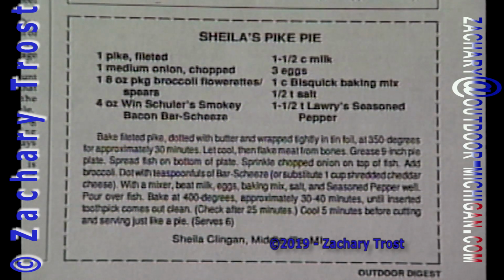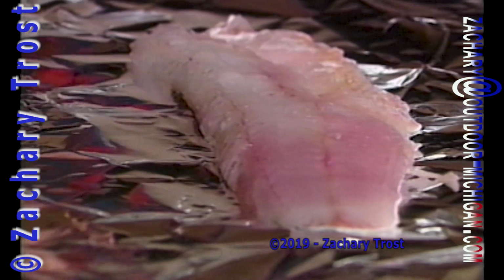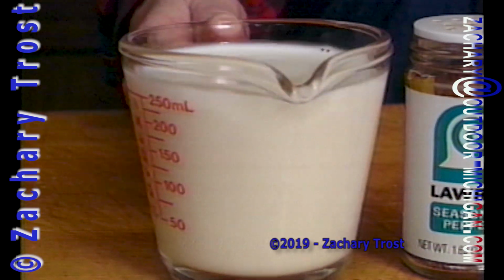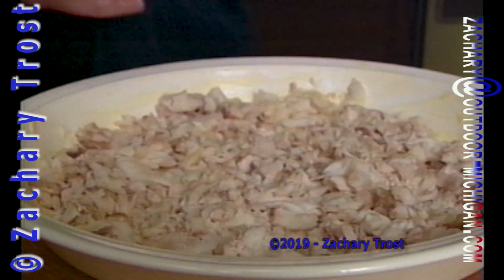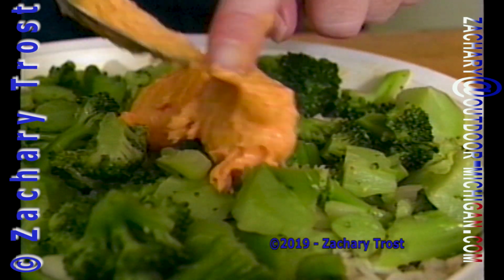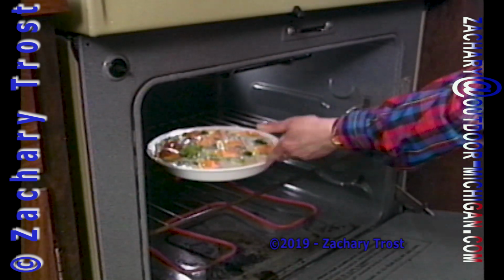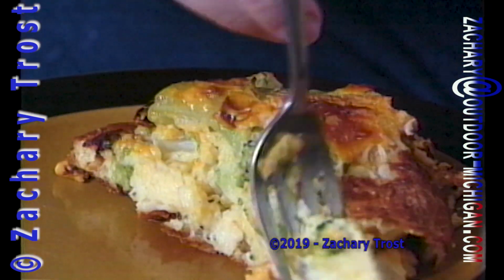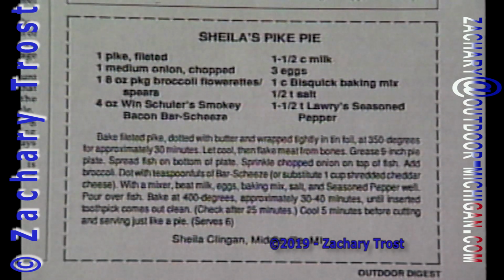Sheila's Pike Pie 1989-06-15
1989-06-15 Recipe: Sheila's Pike Pie. A very good baked fish Recipe..